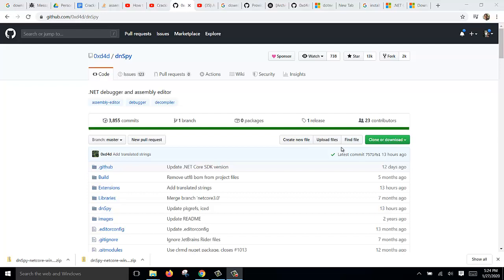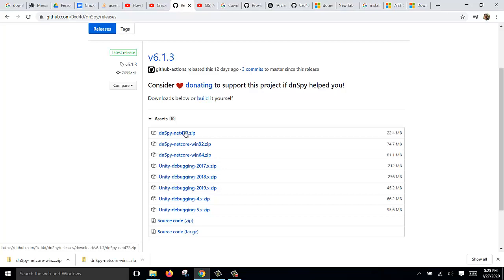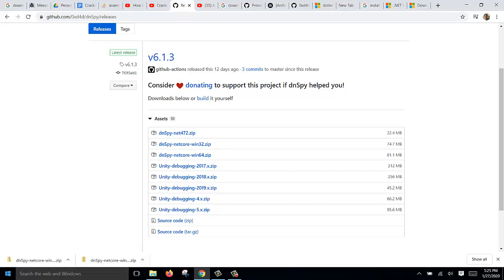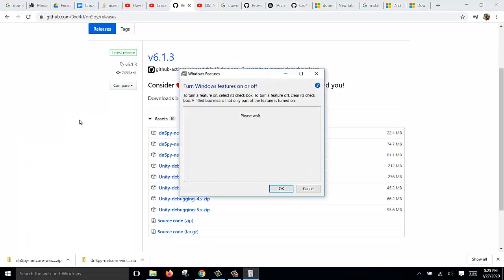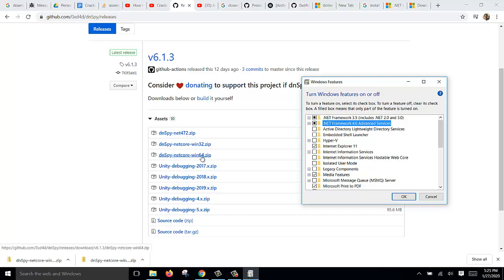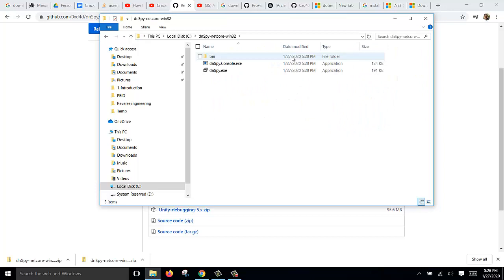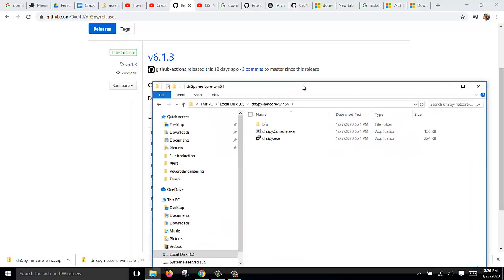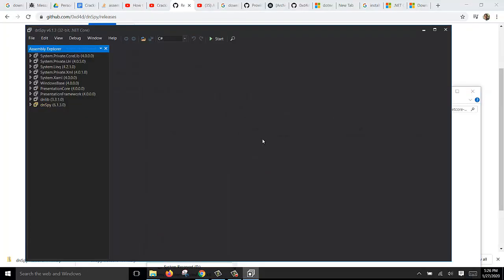How to install dnSpy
To reverse .NET programs, you need dnSpy.